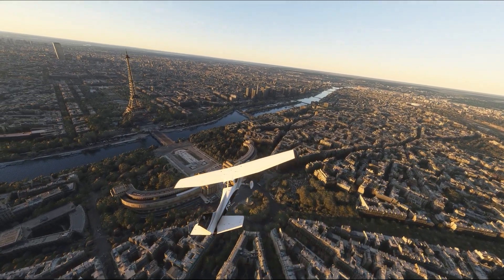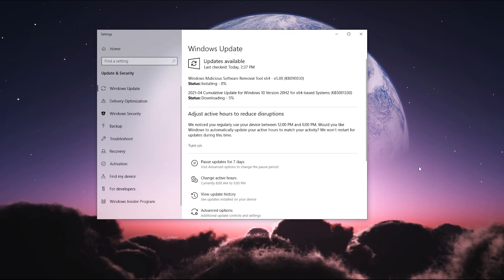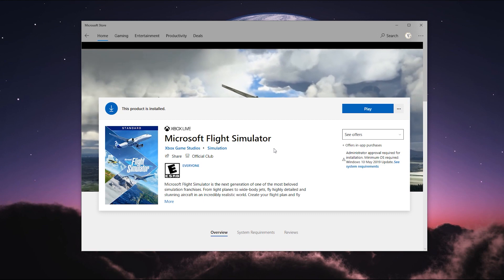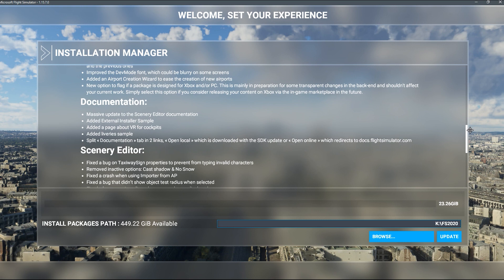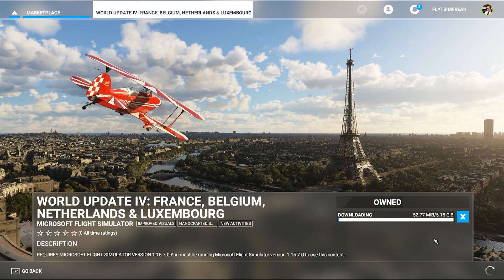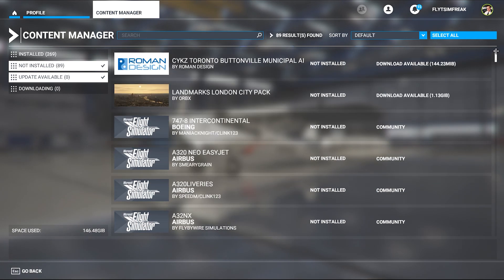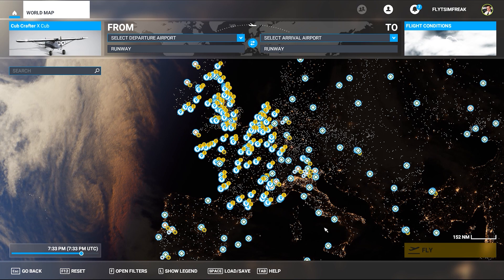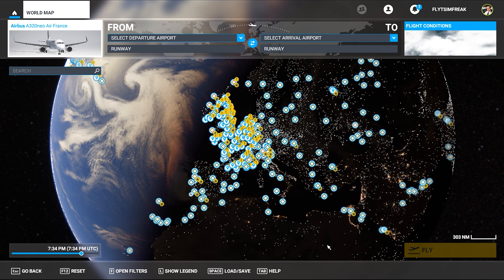HOW TO CORRECTLY INSTALL @MicrosoftFlightSimulator 2020 "WORLD UPDATE 4" - HD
Hey Everyone

Here is a tutorial on how to install the new world update 4 for Microsoft Flight simulator 2020

NEW Locations:
France
Belgium
Netherlands
Luxembourg

System specs:
32gb ram
1tb ssd